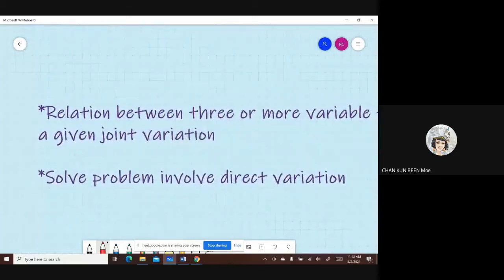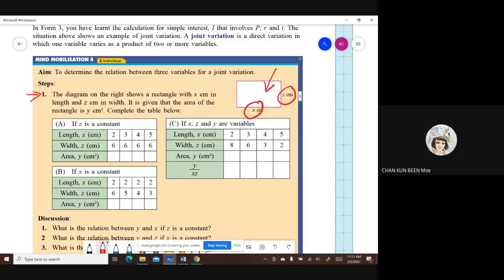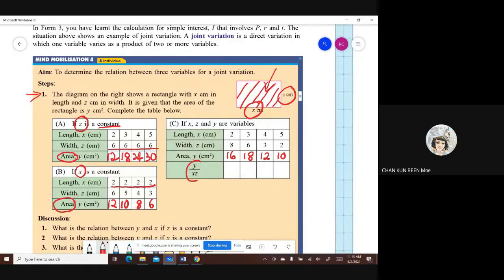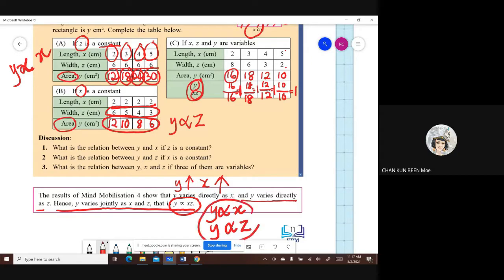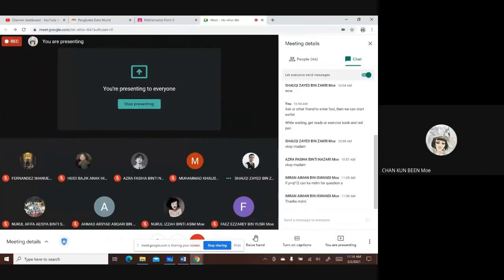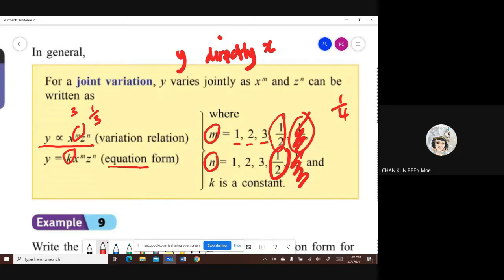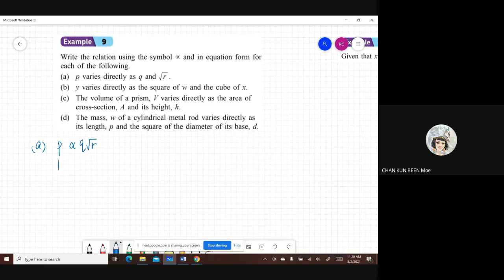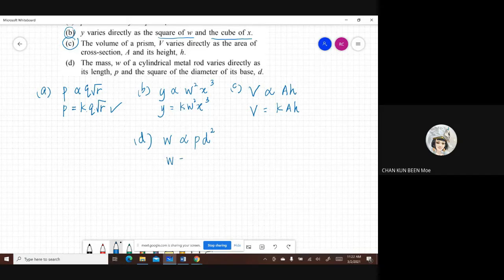Mathematics Form 5 Chapter 1 Joint Variation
Direct Variation - Involving more than 3 variables and problem solving
(Correction: I=Prt is a joint variation with 4 variables and y varies directly as x involves 2 variables)